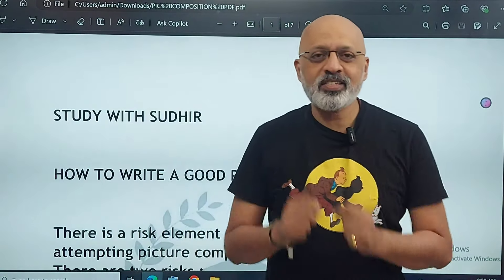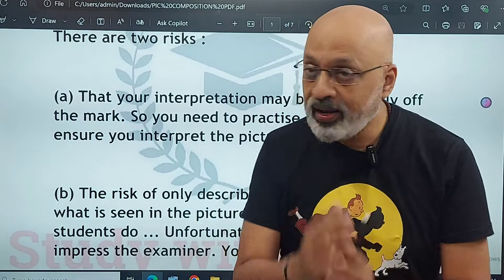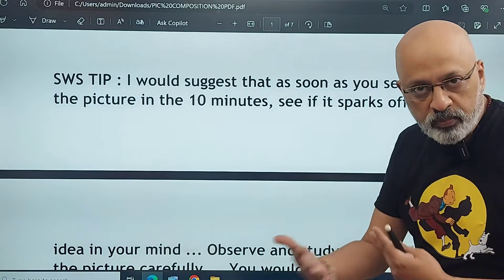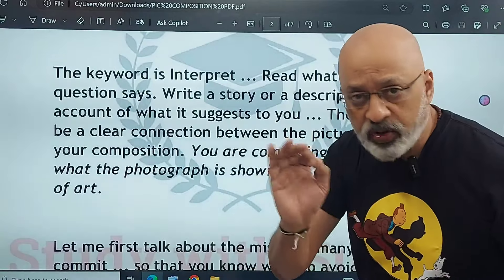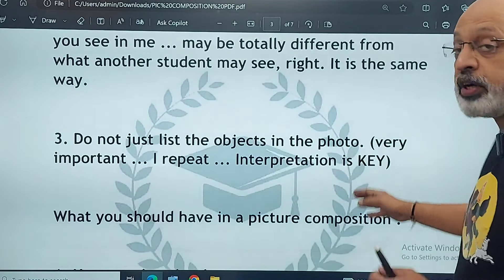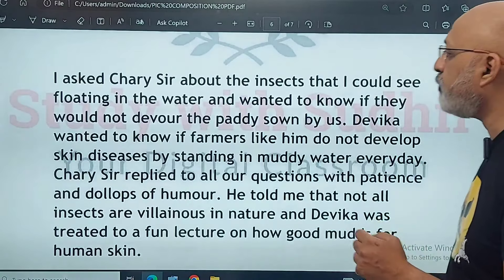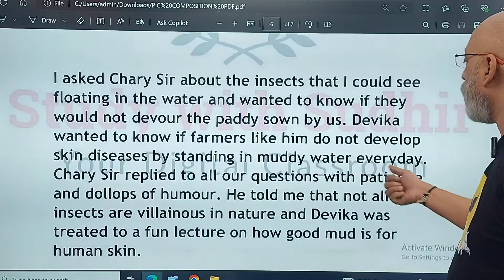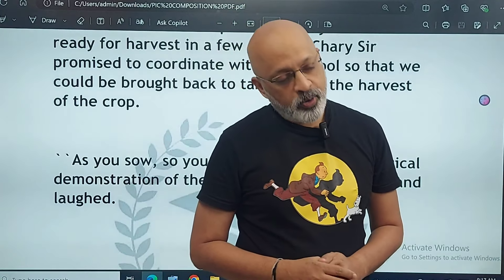How to write a First Class Picture Composition | ICSE Class 9 & 10 English Language | Sudhir Sir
To buy the SWS Book of Essays and Letters for ICSE Class 9 and 10, download the Study with Sudhir app from Playstore

It contains 100 Essays and Letters including those written by SWS students who became All-India toppers in 2022, 2023 and 2024.